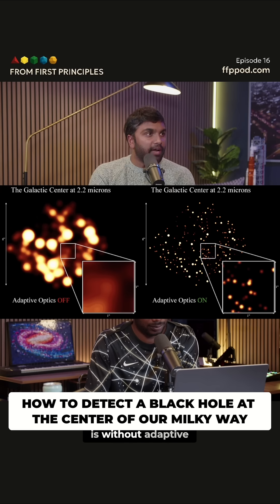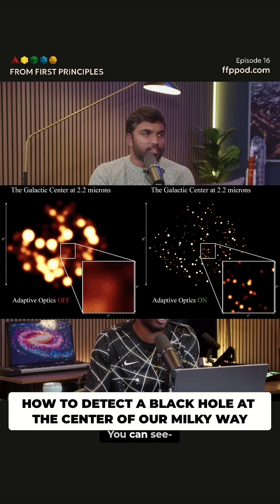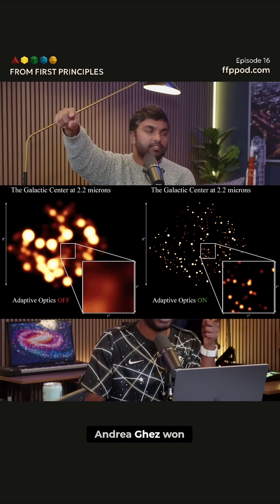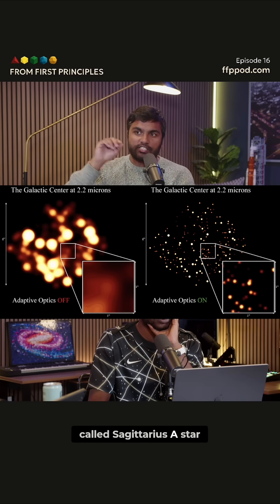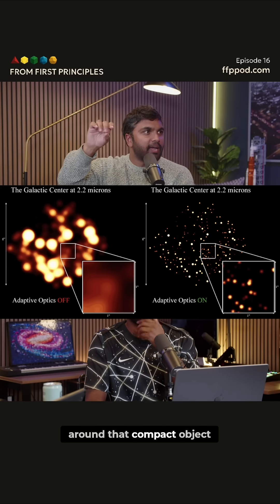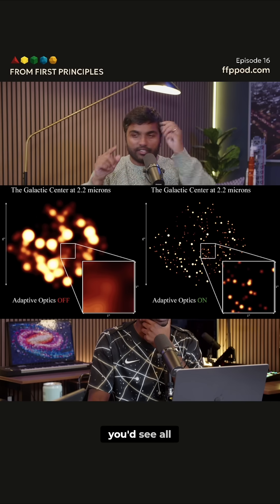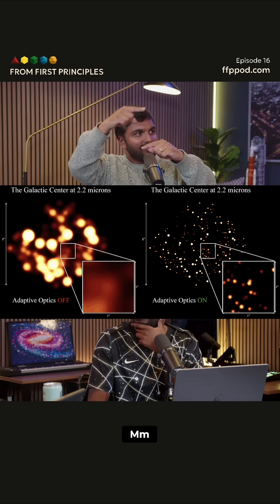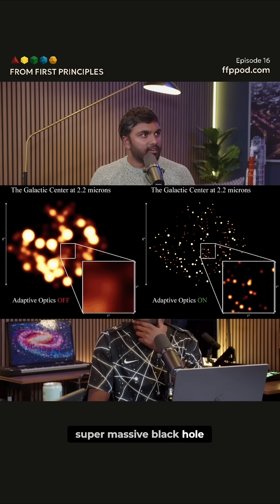Adaptive Optics: See the Milky Way's Center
Witness the difference adaptive optics makes in astronomical imaging! Clearer images of Sagittarius A* and stars, revealing our supermassive black hole. How Andrea Ghez won the Nobel Prize.